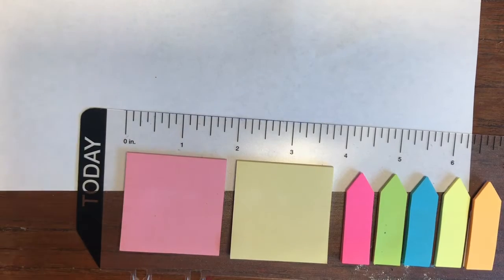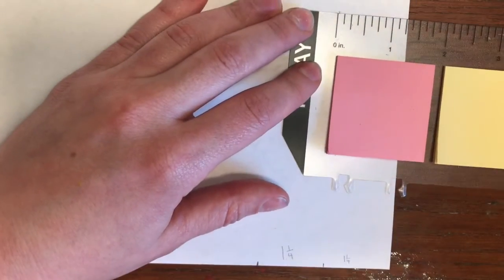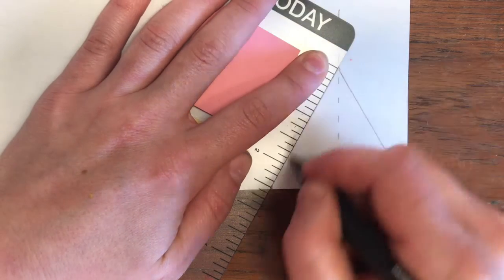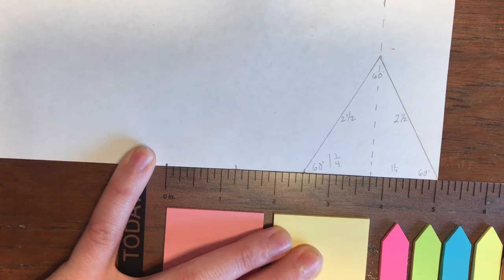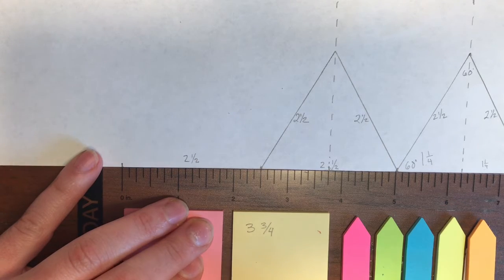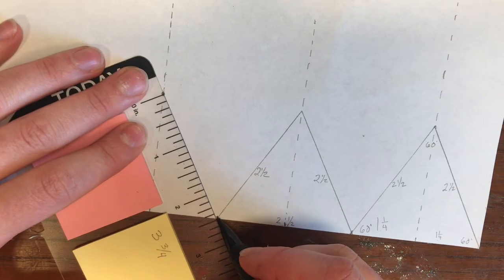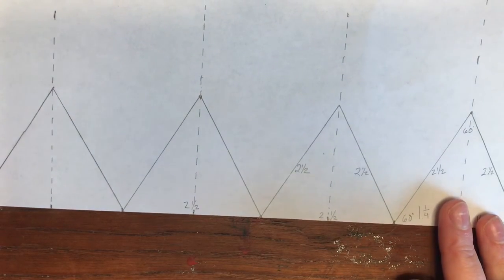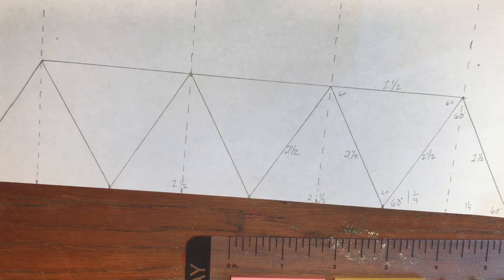Drawing a truss bridge without graph paper